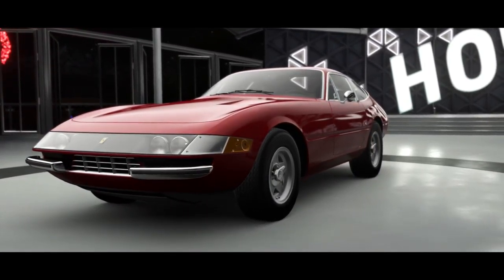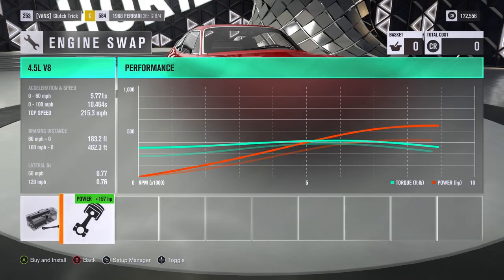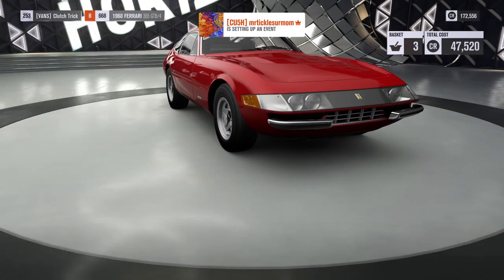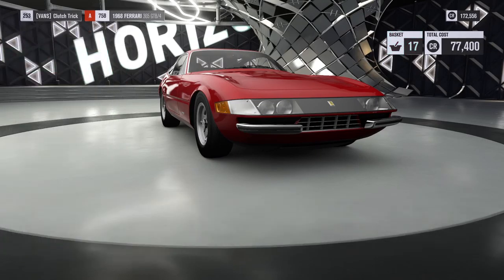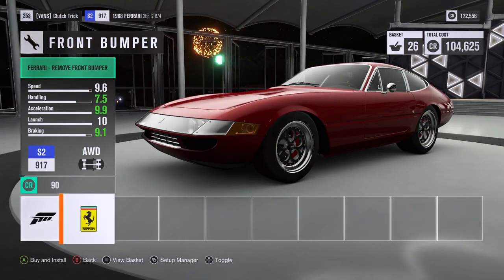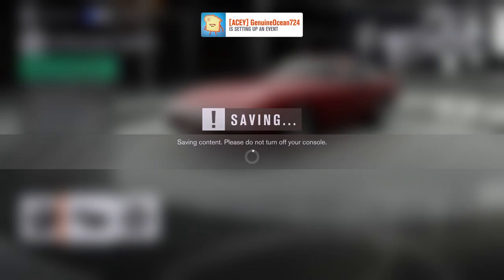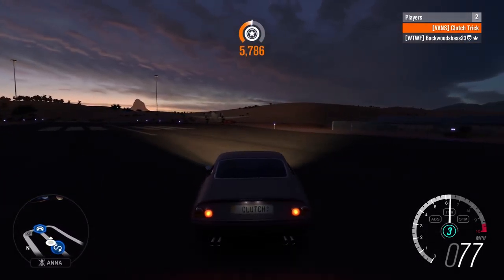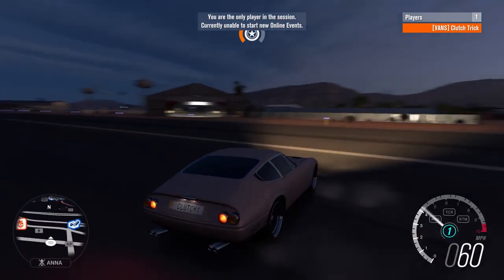Ferrari Daytona Drag Build [Forza Horizon 3]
Please watch to get in on our current giveaway:   "200 Subscriber Giveaway [Fast & Furious Hot Wheels]"

I won the Ferrari Daytona and really had no idea what I was going to do with it. So I made a drag car.